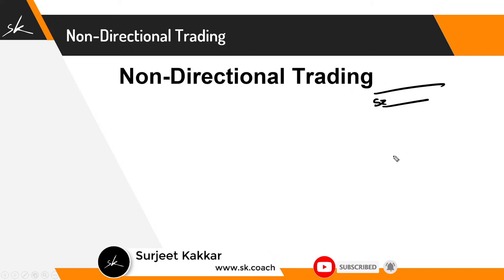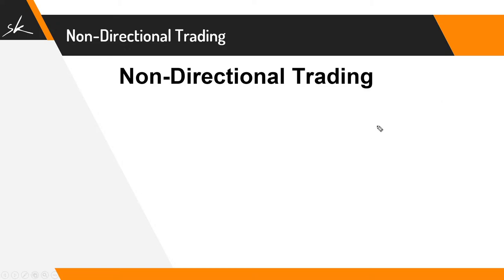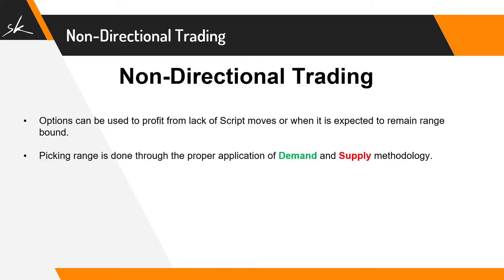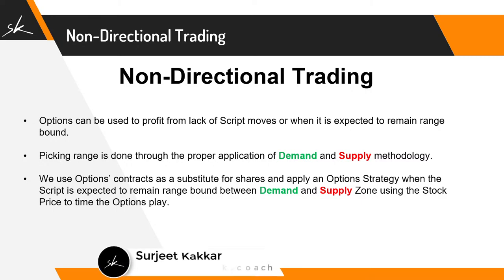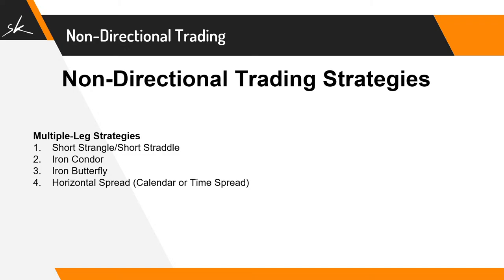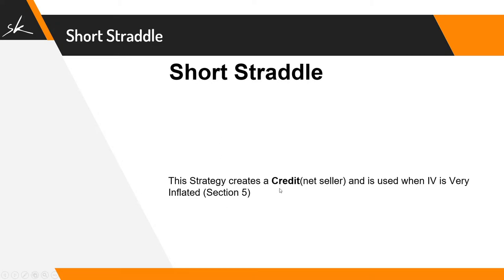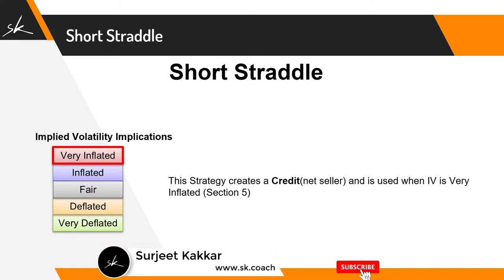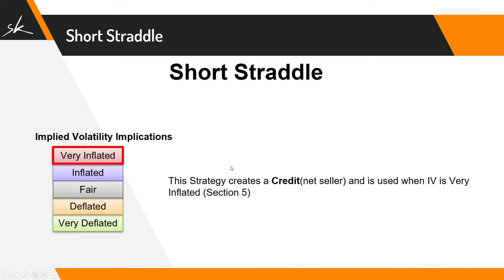What Is Short Straddle - Lesson 29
In today's lesson, we will learn what is short straddle. A short straddle is an options strategy comprised of selling both a call option and a put option with the same strike price and expiration date. It is used when the trader believes the underlying asset will not move significantly higher or lower over the lives of the options contracts. The maximum profit is the amount of premium collected by writing the options.

This strategy can be used when the trader expects that the underlying stock will experience very little volatility or remain range-bound in the near term.